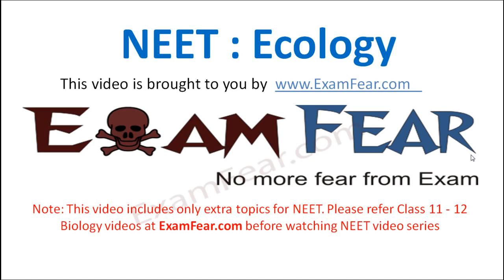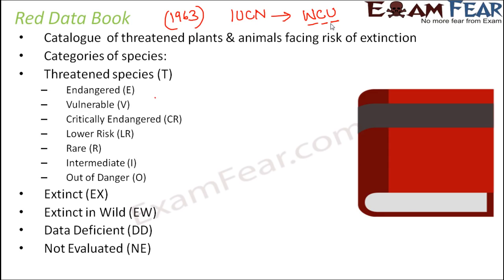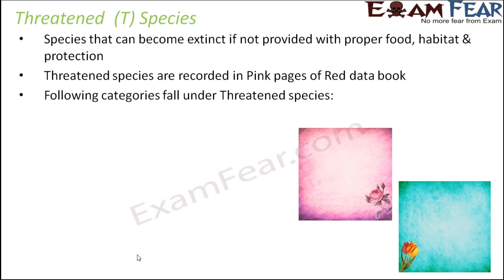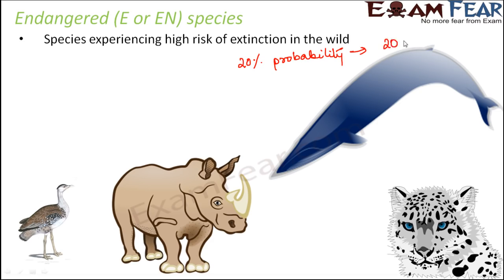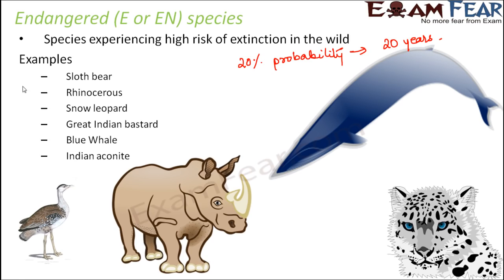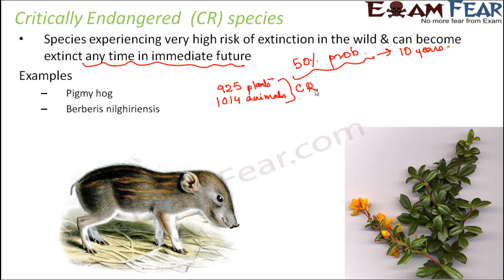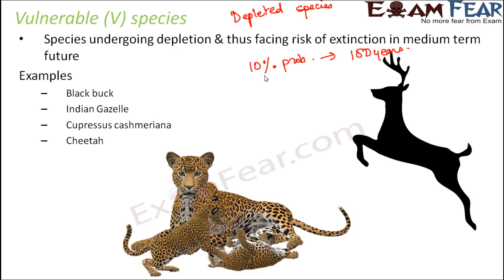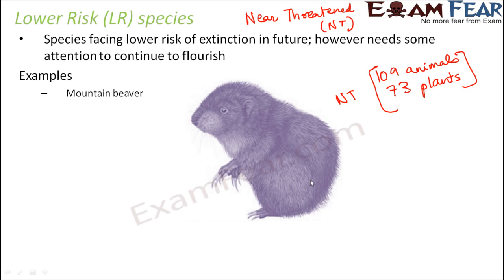NEET Biology Ecology : Red data Book : Threatened, Endangered Species